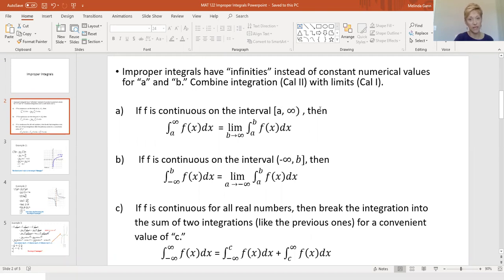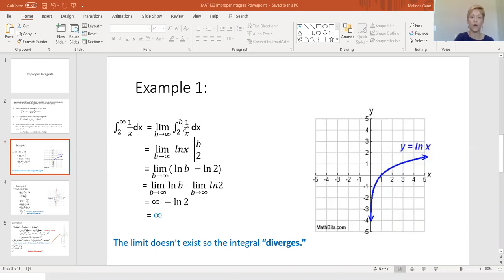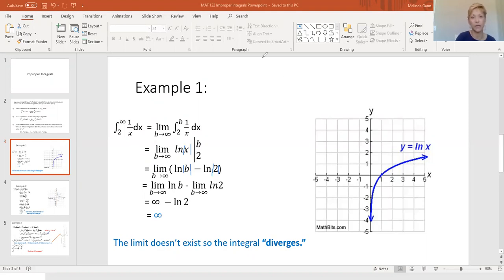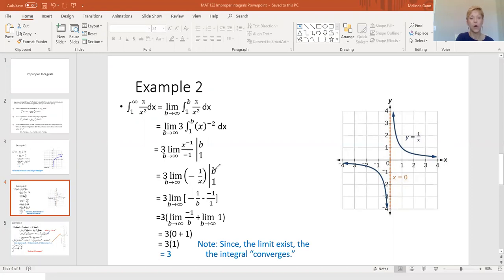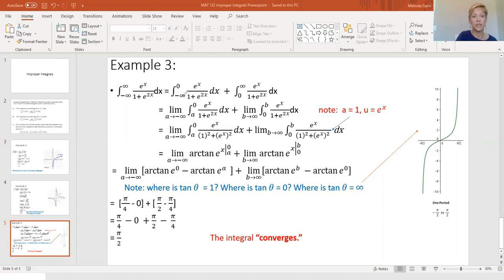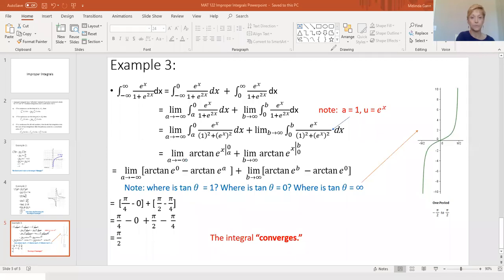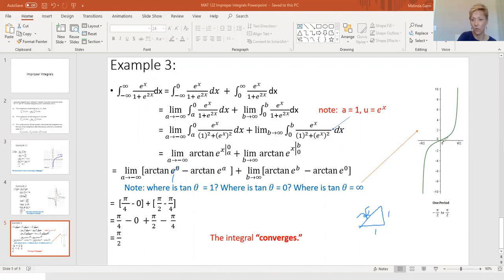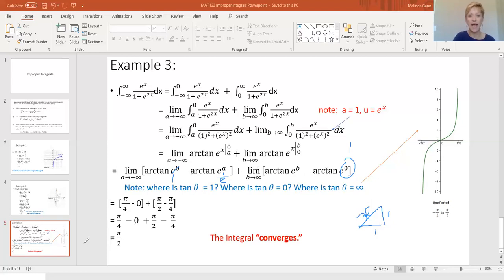MAT 122 Improper Integrals Video